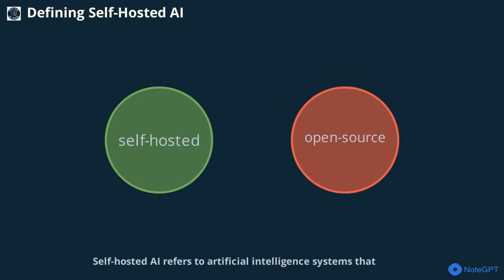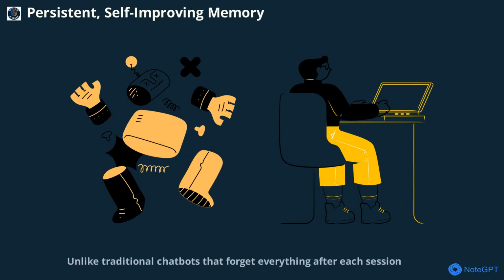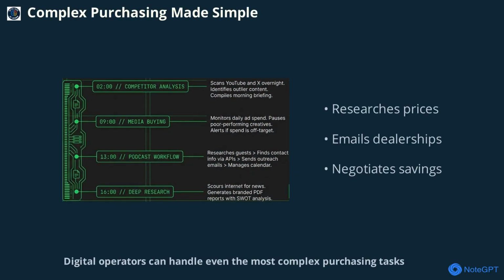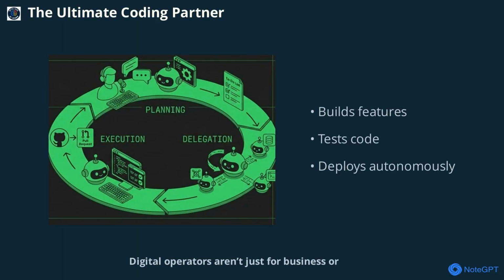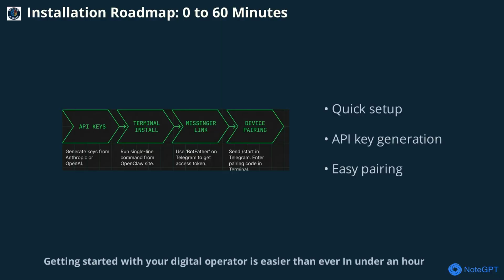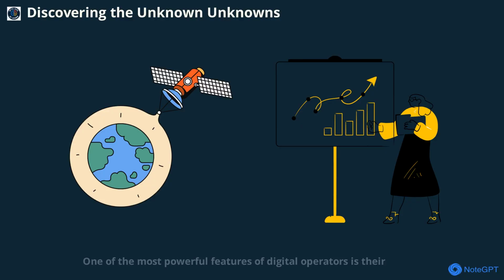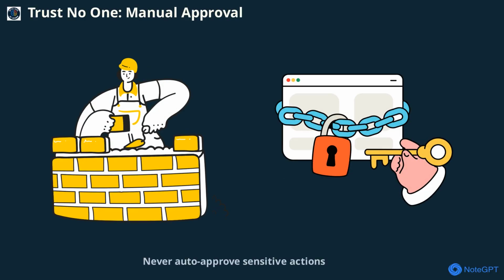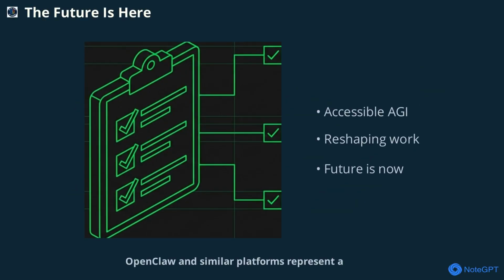OpenClaw Build Your Own 247 AI Digital Employee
What if you could run a digital employee that works 24/7 on your own computer?

In this video we explore OpenClaw, an open-source project that lets you create autonomous AI agents capable of managing files, executing code, and completing tasks automatically.

Unlike traditional chatbots, OpenClaw enables proactive AI operators that integrate deeply with your local environment. This makes it possible to build your own AI workflow automation system that runs continuously while you focus on bigger goals.

In this tutorial you’ll learn:

• What OpenClaw is and why it’s different
• How autonomous AI agents work
• How to run an AI operator locally
• Why 24/7 AI workers are changing productivity

If you're interested in AI agents, local AI automation, and the future of digital workers, this guide will show you how to get started.